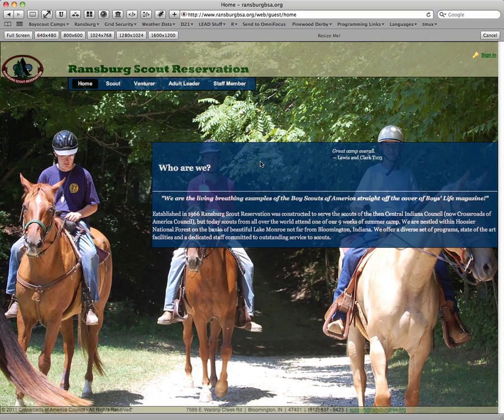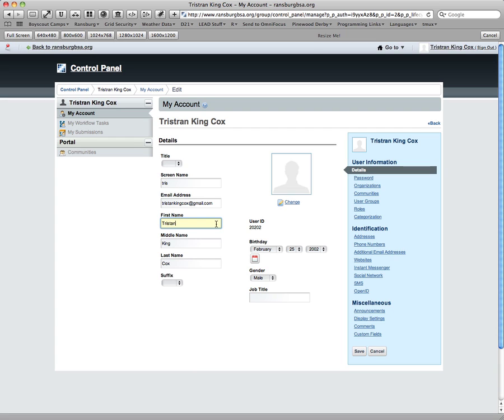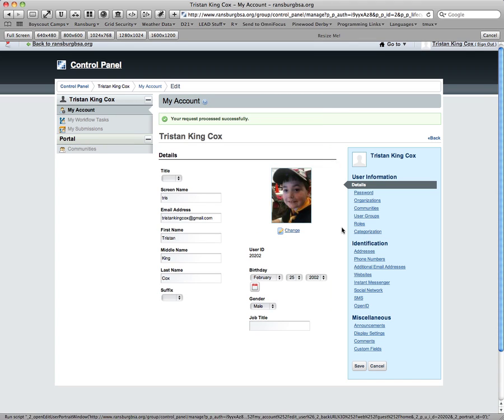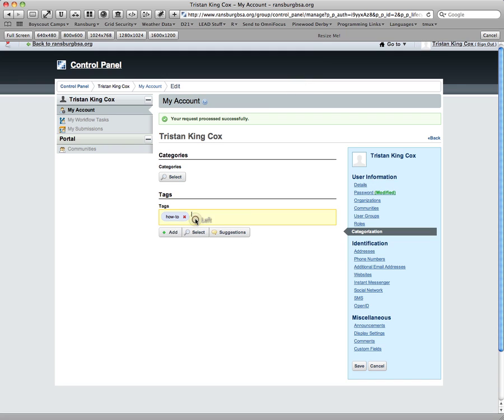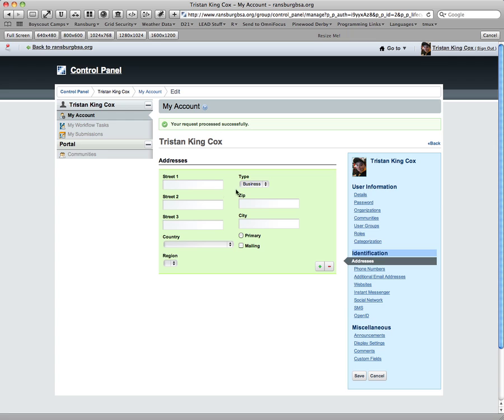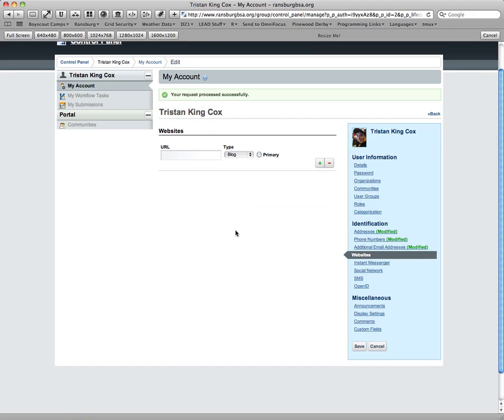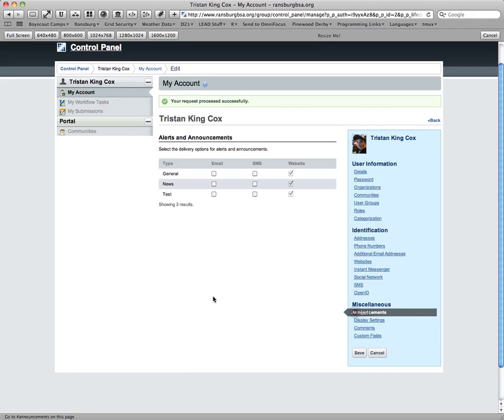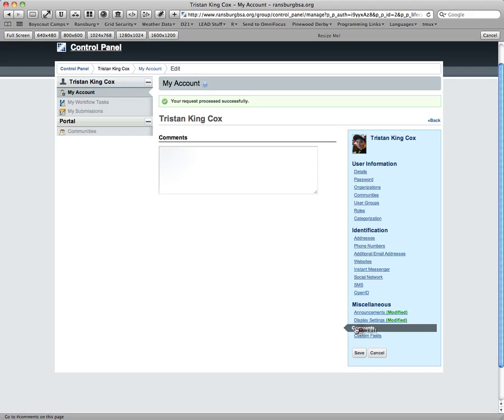How to change your account information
This is a 15min screen cast breifly descrbing the various types of account information and how to change them.